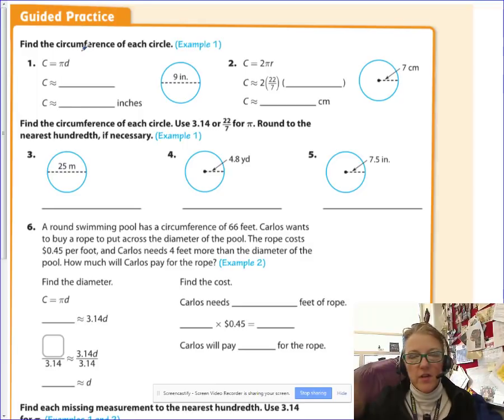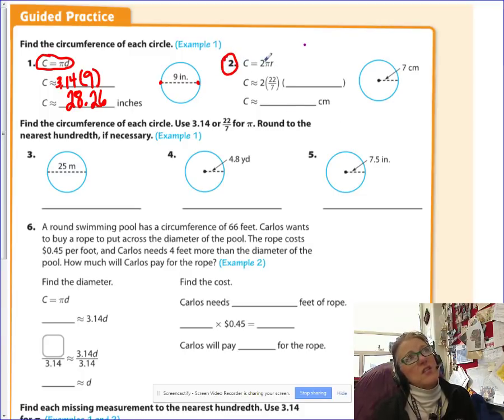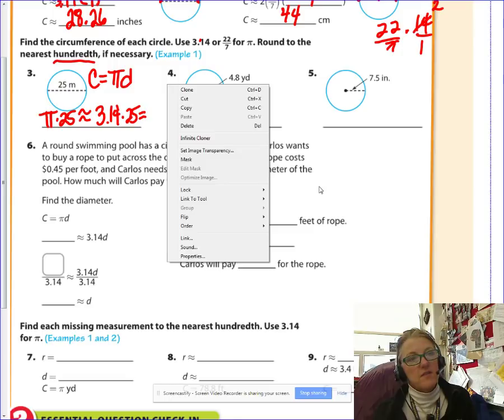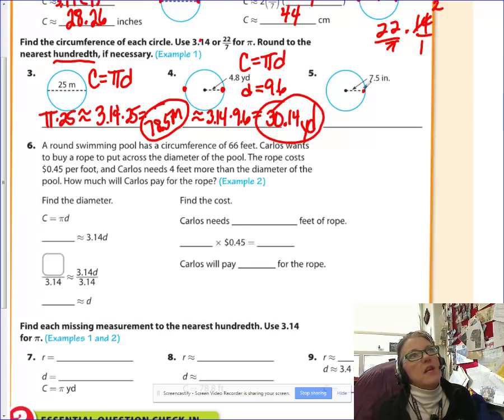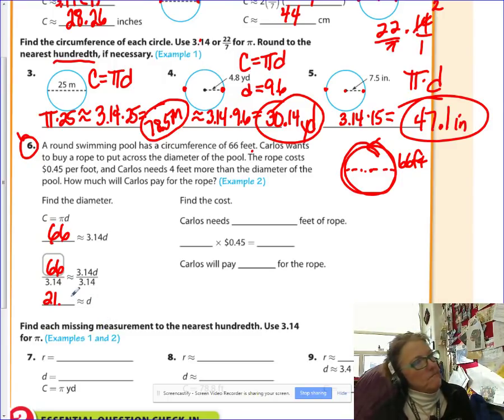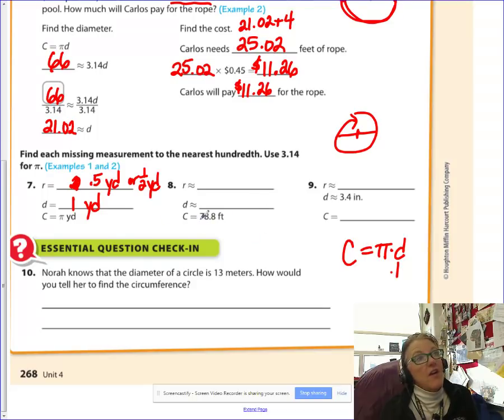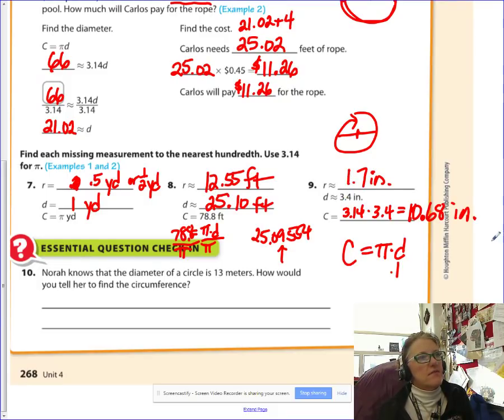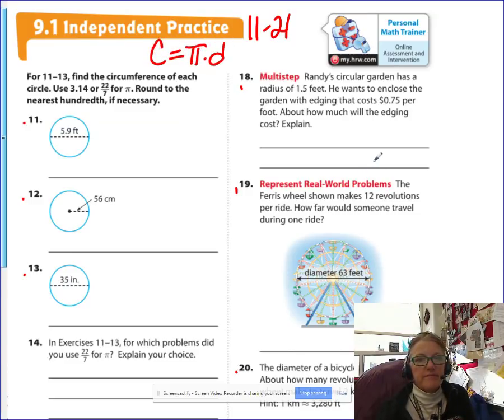GM7 9.1 Circles pg 268 answers and work